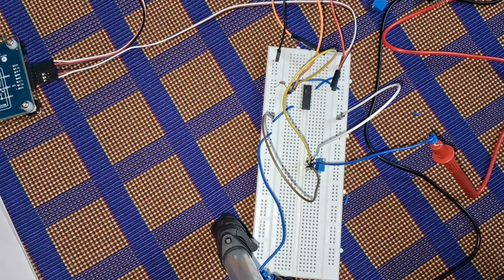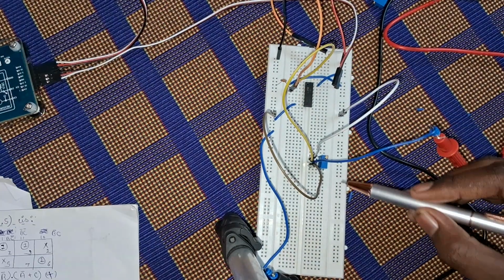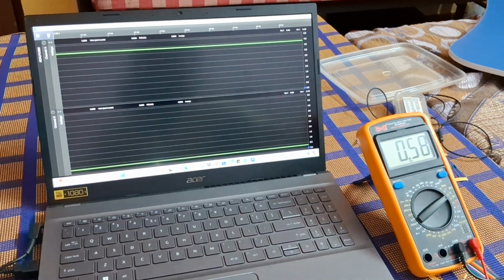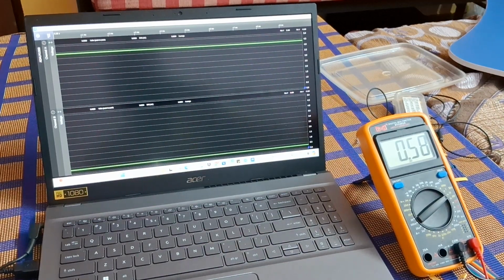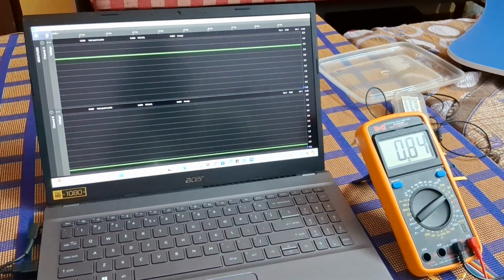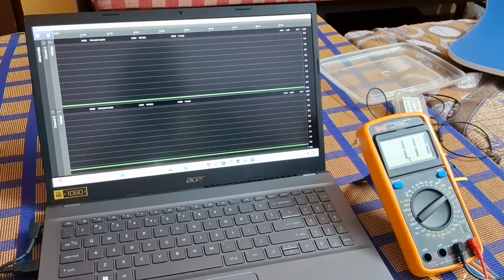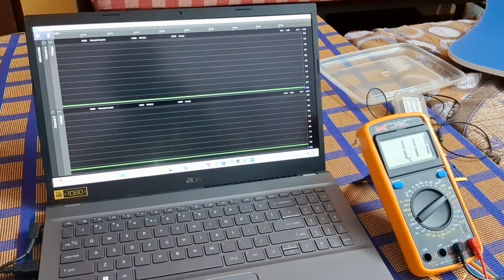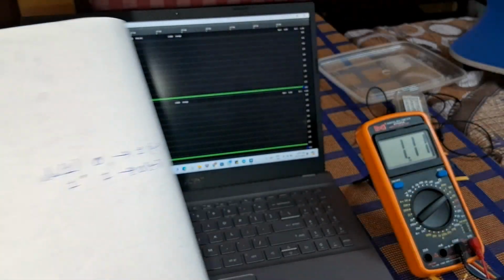23f3000732_week1 electronics lab experiment